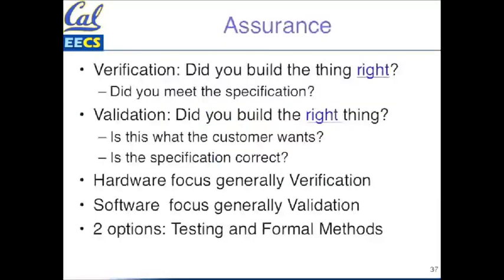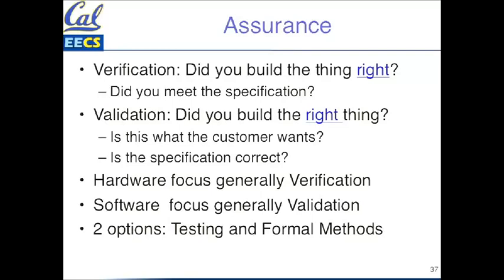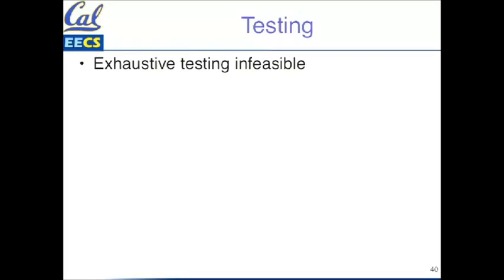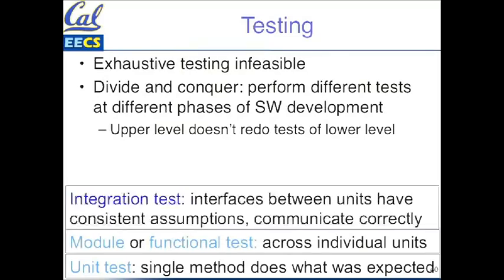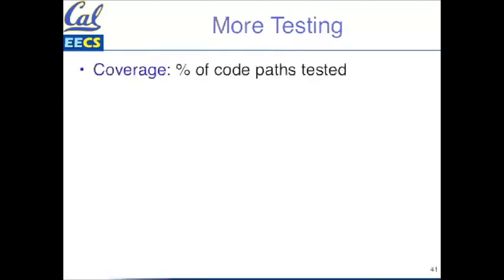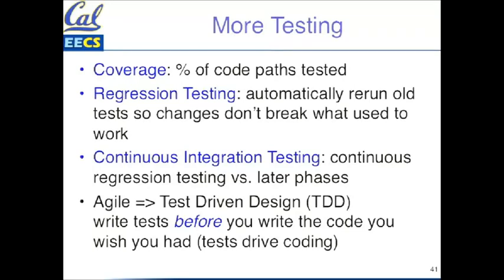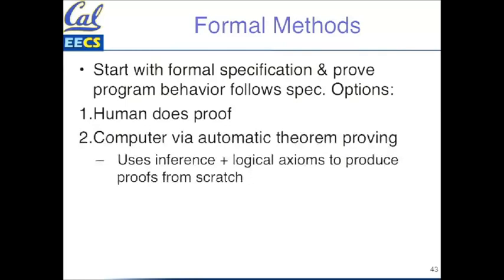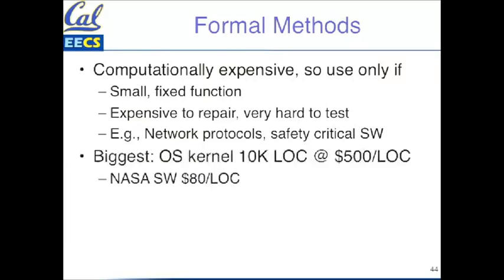coursera - SaaS - 1.4 Assurance